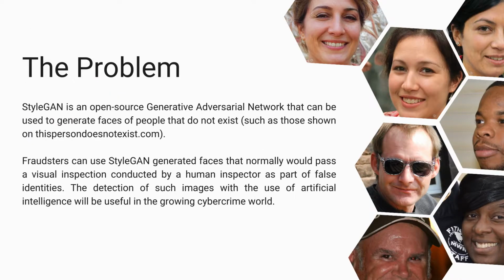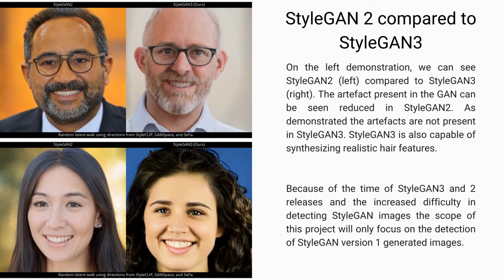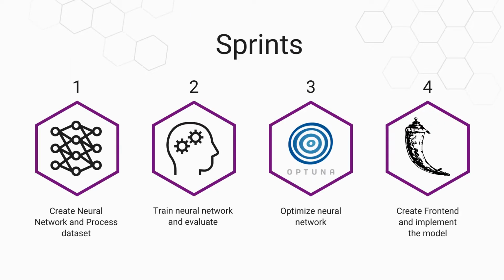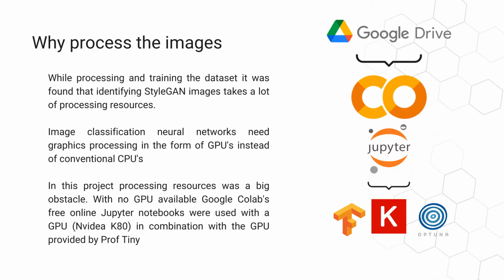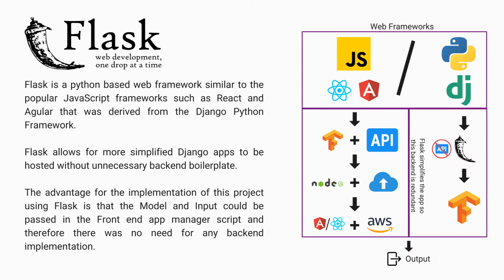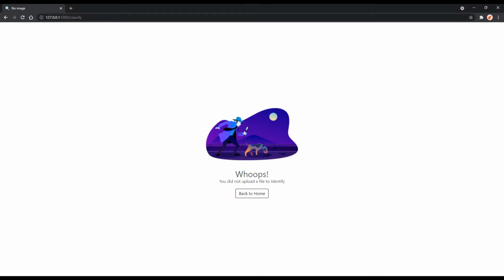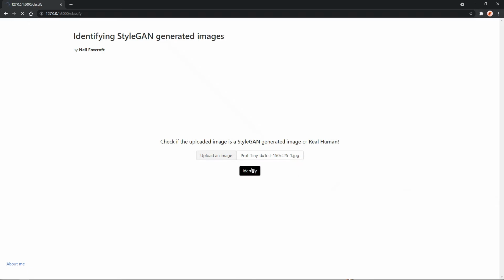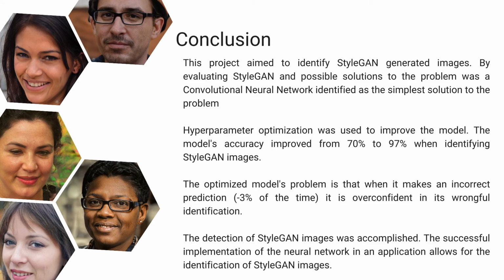Identifying StyleGAN images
StyleGAN is an open-source Generative Adversarial Network that can be used to generate faces of people that do not exist (such as those shown on thispersondoesnotexist.com).

Fraudsters can use StyleGAN generated faces that normally would pass a visual inspection conducted by a human inspector as part of false identities. The detection of such images with the use of artificial intelligence will be useful in the growing cybercrime world.